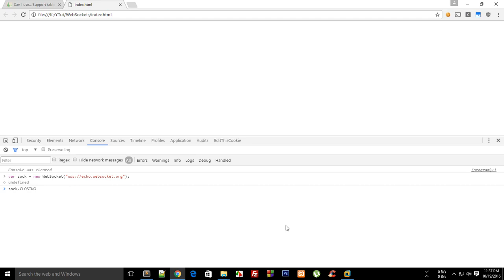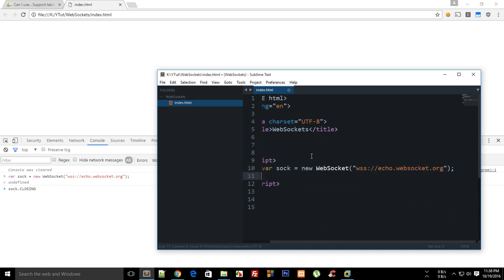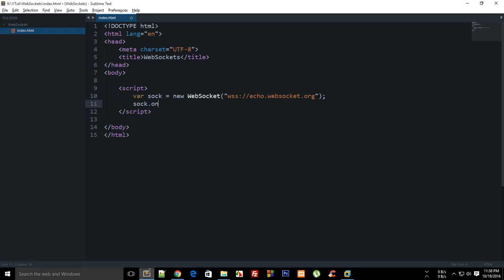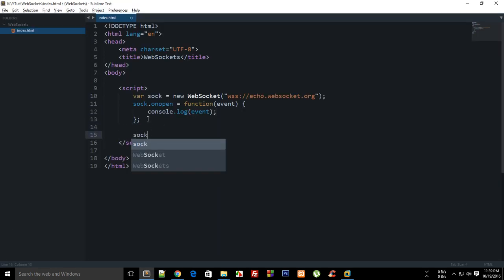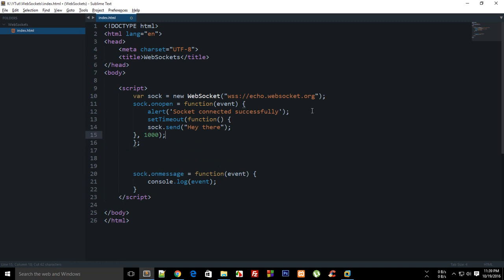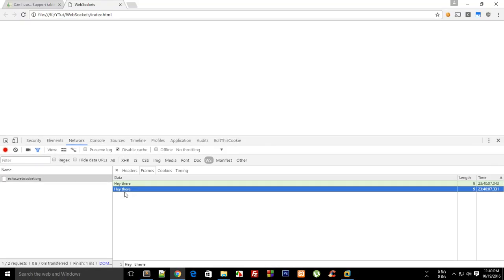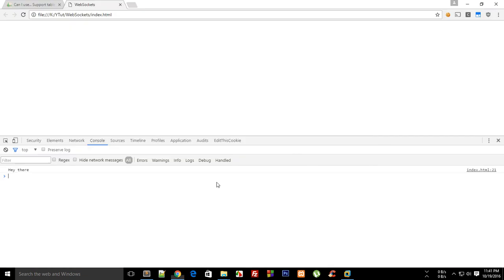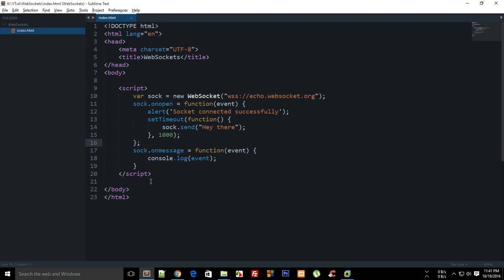WebSocket Tutorial 4: Hello World on Socket!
Send your first hello world over a websocket with code.